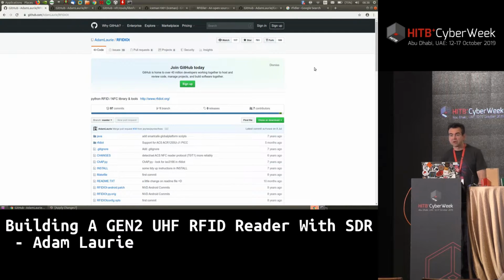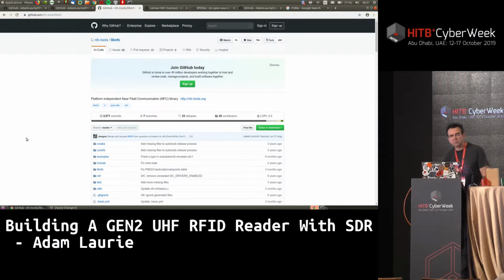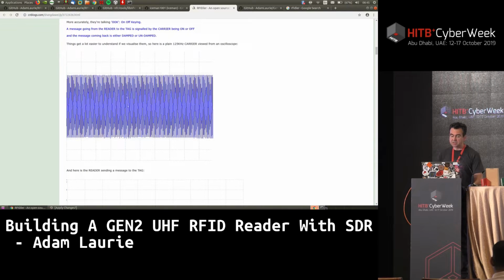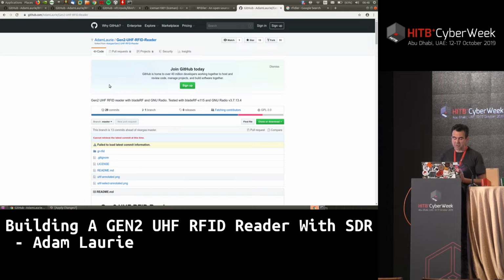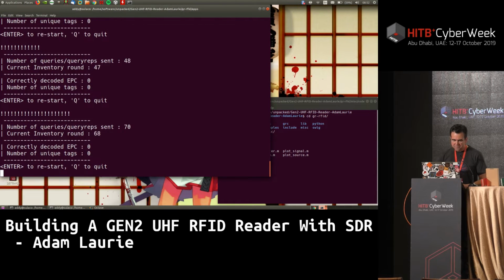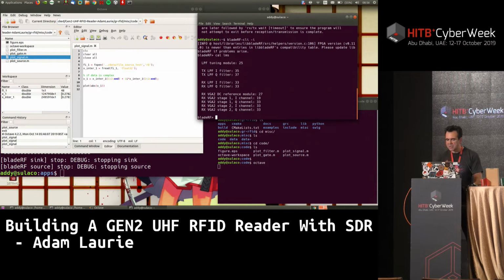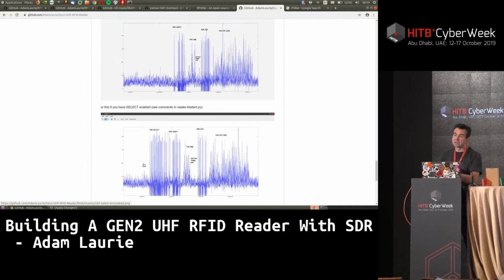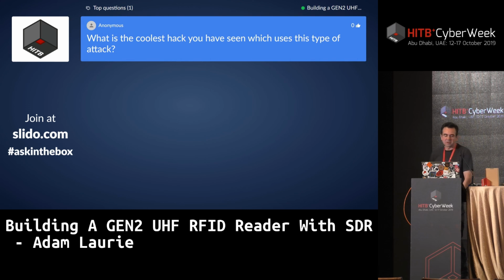Building A GEN2 UHF RFID Reader With SDR - Adam Laurie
There are two types of RFID – those that use INDUCTIVE COUPLING like NFC and those that use RF like GEN2 UHF as per the title. NFC has been widely covered and exploited in the hacking scene, but UHF really has not, other than a few “long range” experiments. However, UHF is now being widely adopted for all kinds of interesting applications, from vehicle gateways on toll roads and border crossings to goods and inventory tracking in logistics. Even airline luggage will soon be sporting fancy e-paper tags with UHF tracking enabled, but how safe is that going to be? What research has been done in this area? Well, before hackers can start researching they need the tools, and this workshop will cover the first step in creating those tools… Building your own SDR controlled UHF RFID reader gives you the power to dig right down into the guts of the protocol and start fooling around… Who knows what you’ll find? We will be implementing a reader using the BladeRF platform, and will cover “gotchas”, tips and tricks to better understand how to get this working and your UHF hacking project under way.

Adam Laurie aka rfidiot aka Major Malfunction is an old school hacker who’s been breaking things since before PCs and the Internet were a thing. His speciality is hardware / embedded reverse engineering in general, and low level OTA protocols and crypto in particular. He has spoken over the years on Bluetooth,RFID/NFC, Magstripe, Zigbee, DVB-T/S and many other subjects. He has been DEF CON Quartermasterfor over 20 years and runs the London DC chapter DC4420. In his spare time he likes to hack stuff.